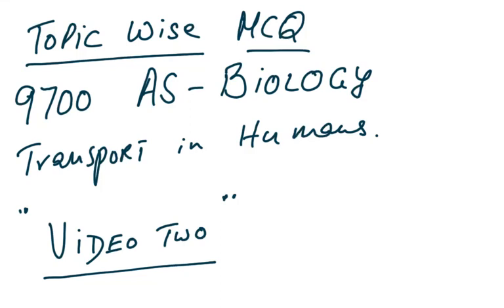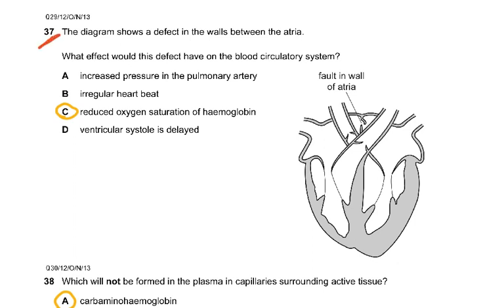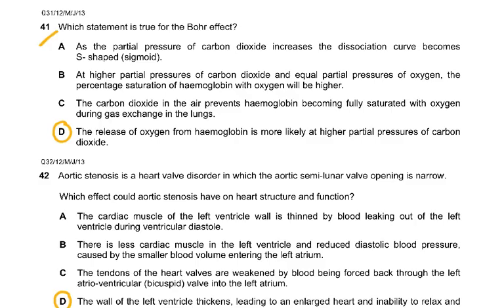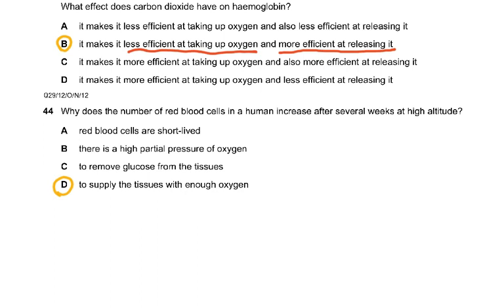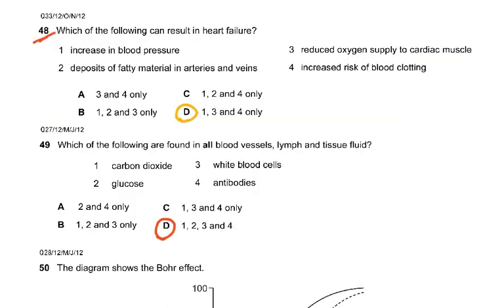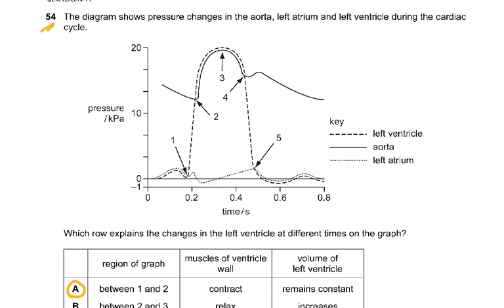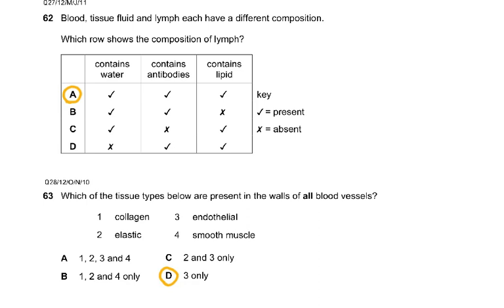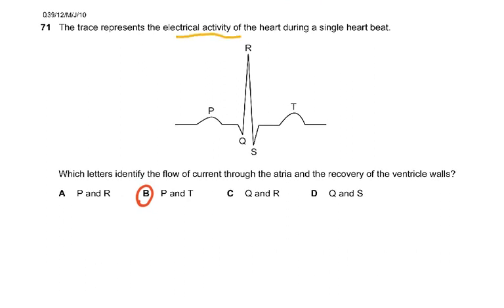9700 BIOLOGY TOPICAL MCQ CHAPTER 8 TRANSPORT IN HUMANS VIDEO 2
VIDEO 2 ..
MCQ TOPIC WISE
TRANSPORT IN HUMANS